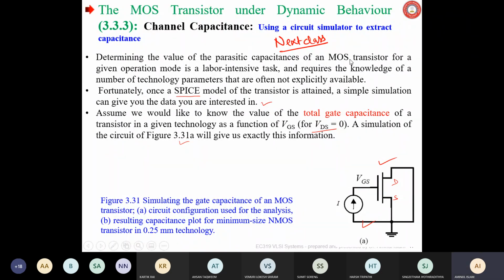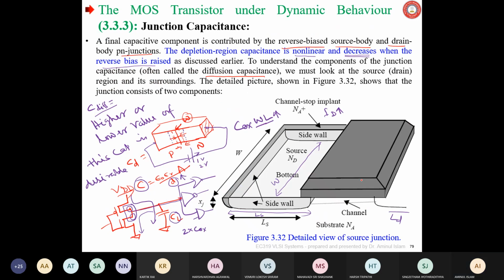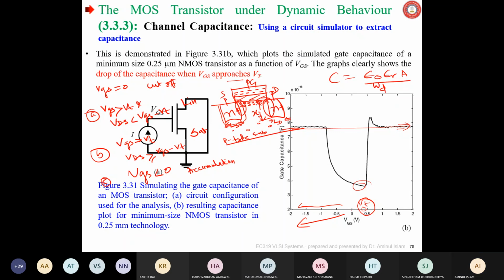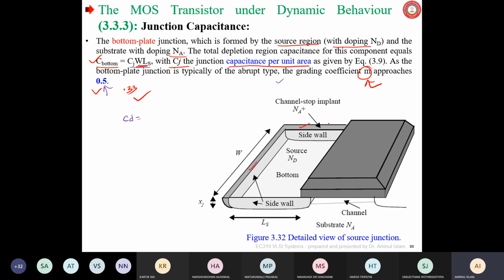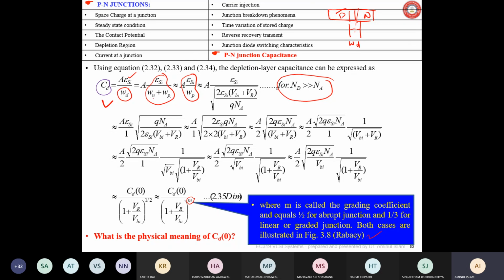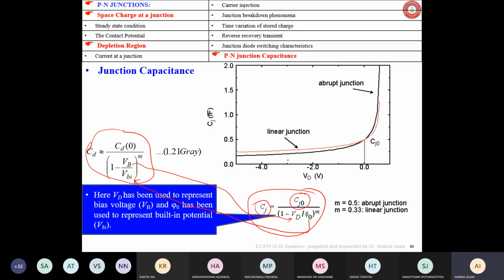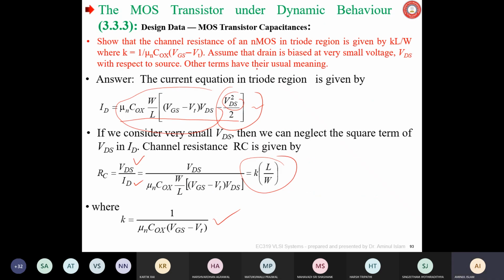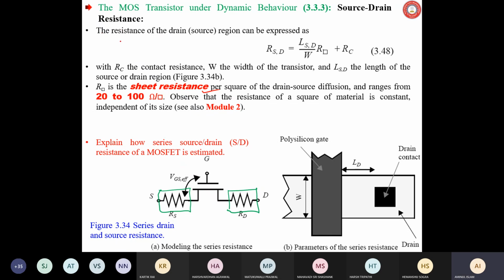VLSI-M1-L4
watch it